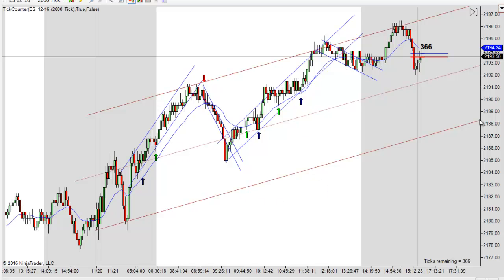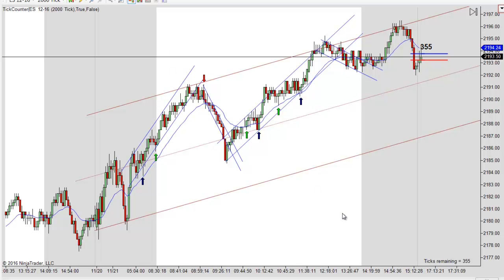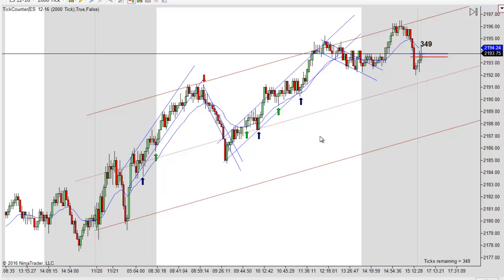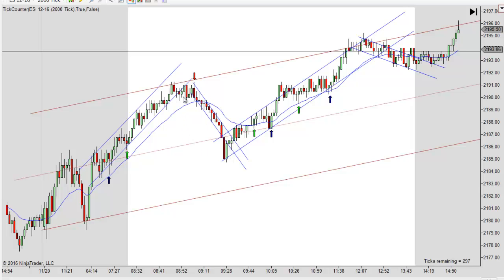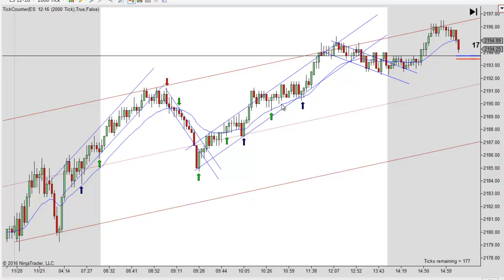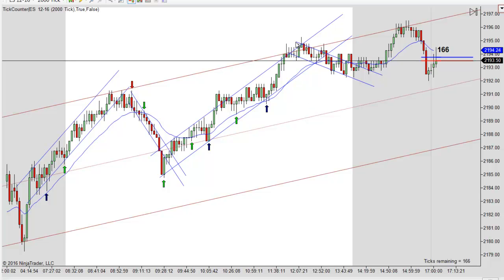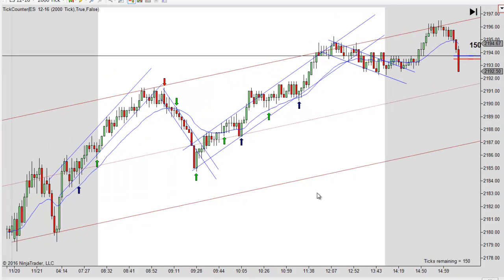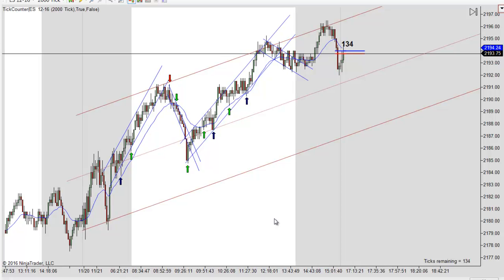Price Action Trading With Mack 11-21-2016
Learn to day trade price action without using lagging and confusing indicators that lead to losses. Futures, stocks and forex trading contains substantial risk and is not for every investor. An investor could potentially lose all or more than their initial investment. Risk capital is money that can be lost without jeopardizing ones’ financial security or life style. Only risk capital should be used for trading and only those with sufficient risk capital should consider trading. Past performance is not necessarily indicative of future results. Our full risk disclosure can be found